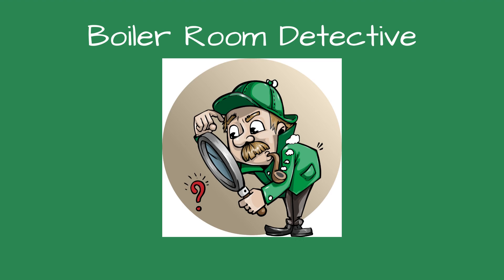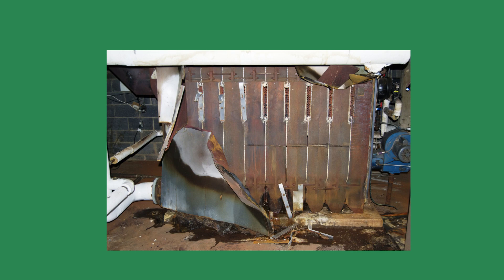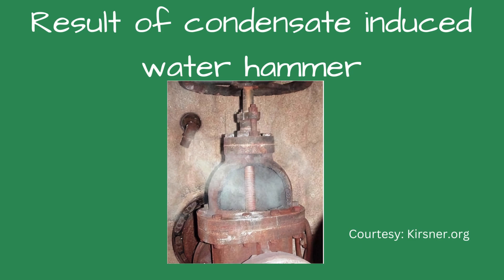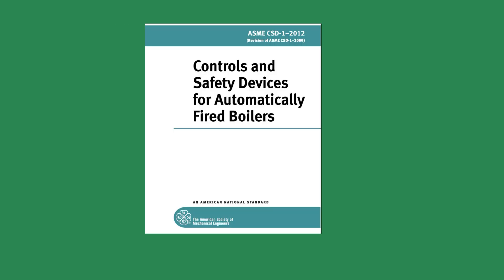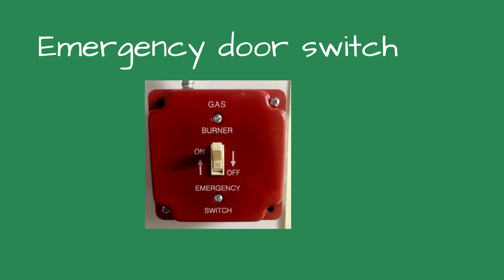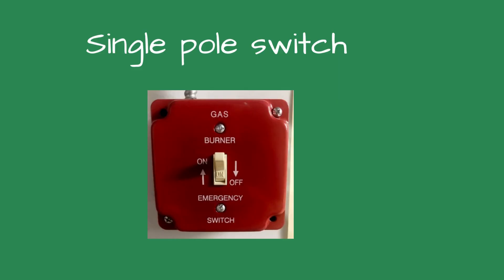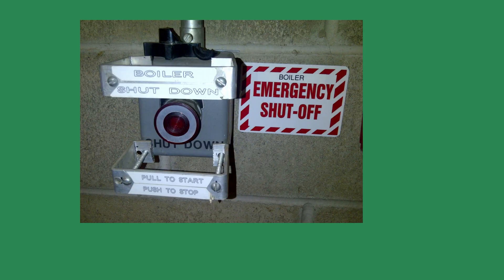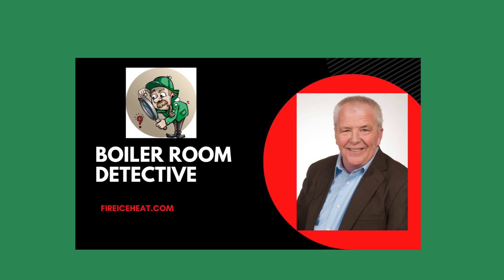The Case of the Overheated Boiler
This case talks about a steam boiler leak which triggered a call to the fire department. It could have ended worse but at least there were no injuries or fatalities.